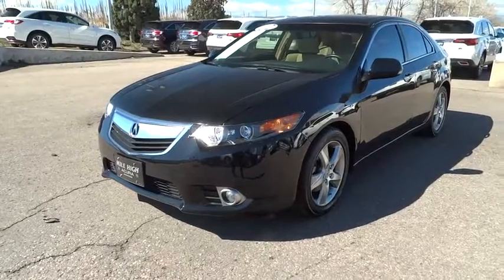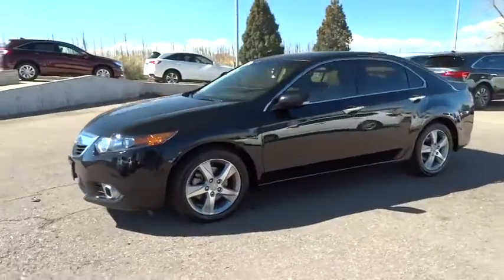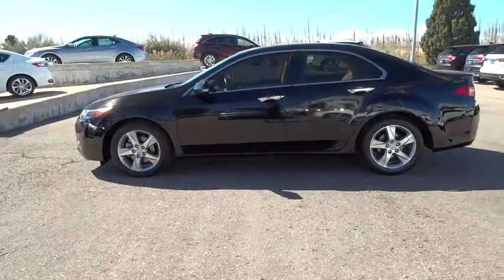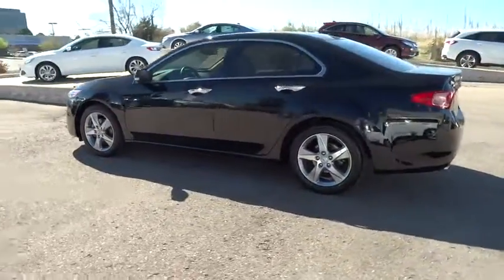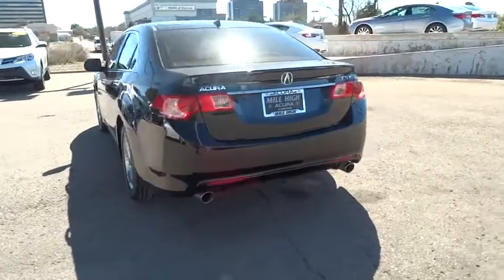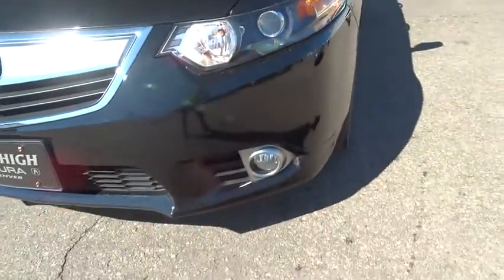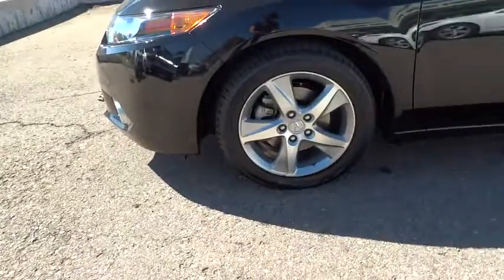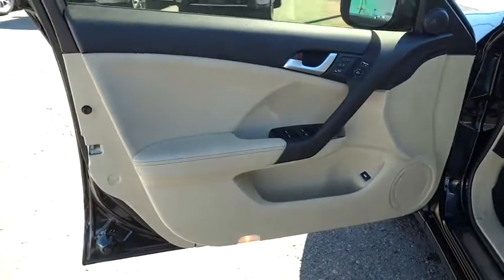2013 Acura TSX Denver, Aurora, Centennial, Parker, Highlands Ranch, CO PA22035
2013 Acura TSX
 Mile High Acura: Servicng Denver, Colorado near Aurora, Centennial, Parker and Highlands Ranch, CO.

Acura Certified. The car you've always wanted! Ready to roll! Tired of the same mundane drive? Well change up things with this charming-looking 2013 Acura TSX. Acura Certified Pre-Owned means you not only get the reassurance of a 12mo/12,000 mile limited warranty, but also up to a 7yr/100k mile powertrain warranty, a 182-point inspection/reconditioning, 24/7 roadside assistance, trip-interruption services, rental car benefits, Acura Concierge Service, and a complete CARFAX vehicle history report. The all-around performance of this wonderful TSX is sure to make it a favorite among our more educated buyers.